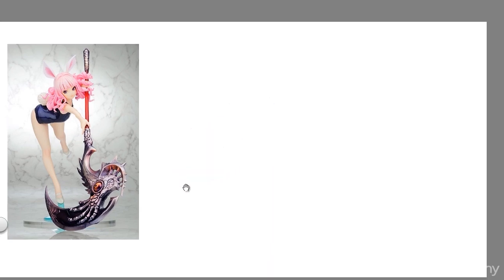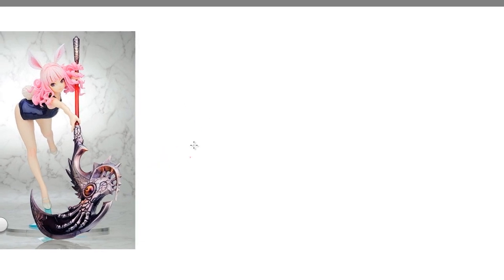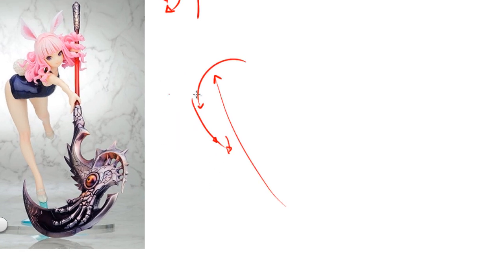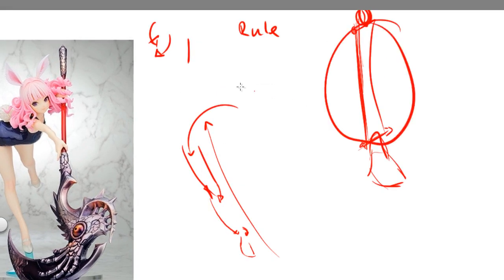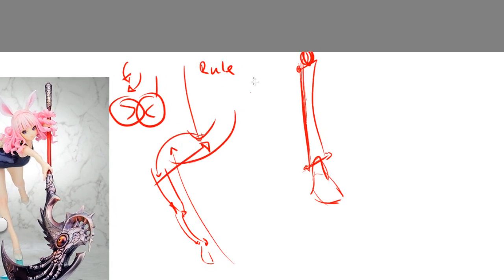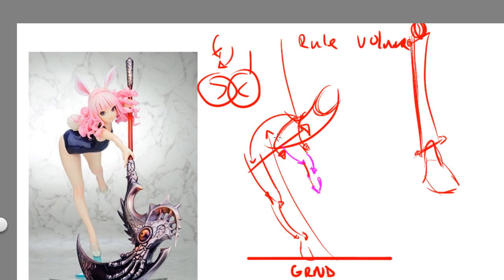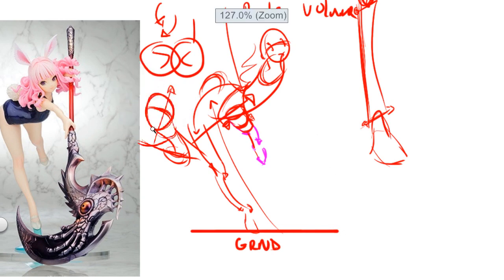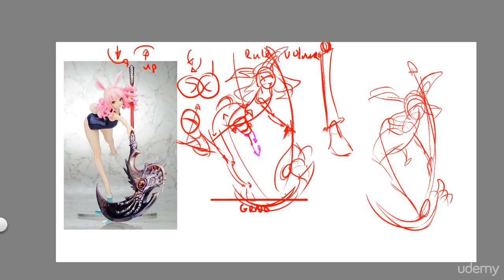22 Plastic Figure Study 2